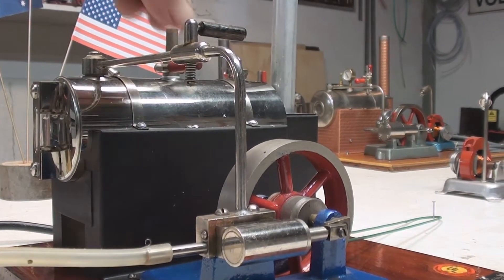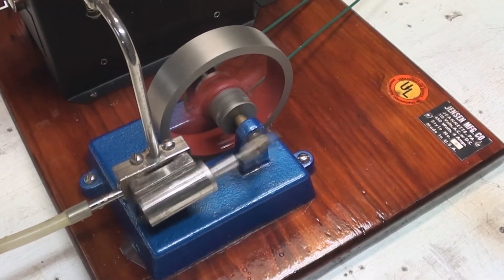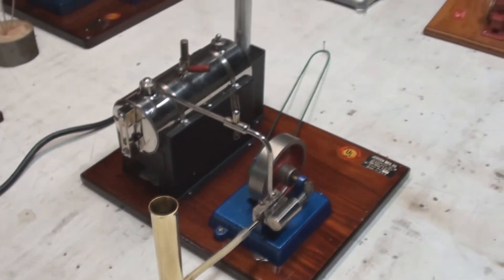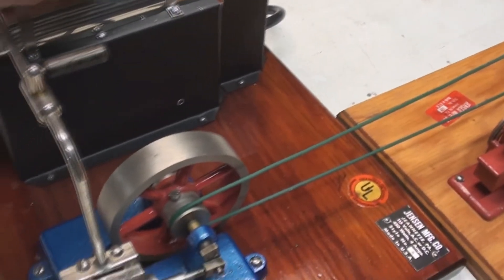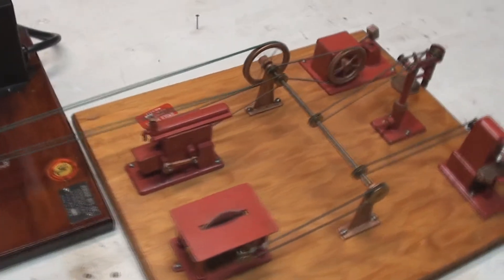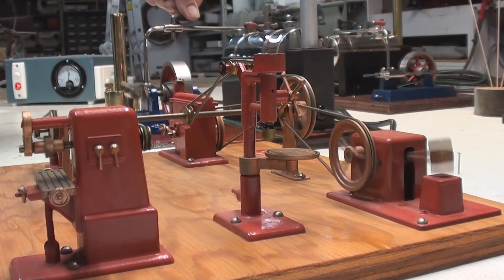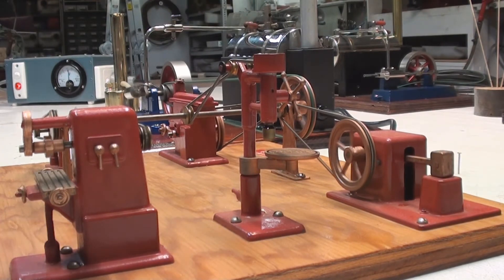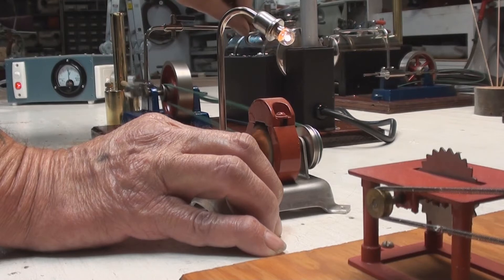Jensen 5 First Run Down Under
Jensen model 5 with original 110 Volt heater .